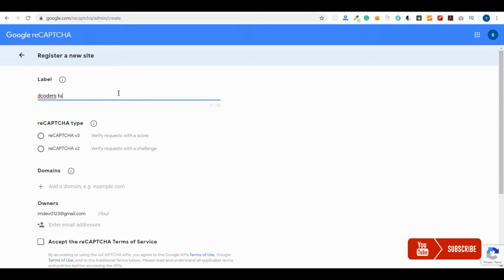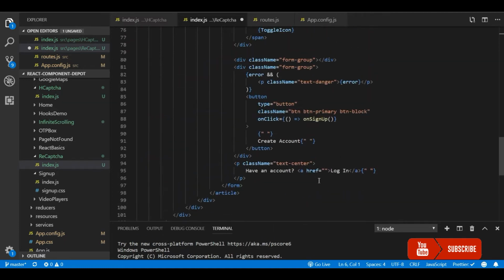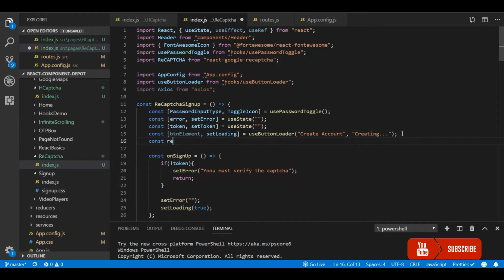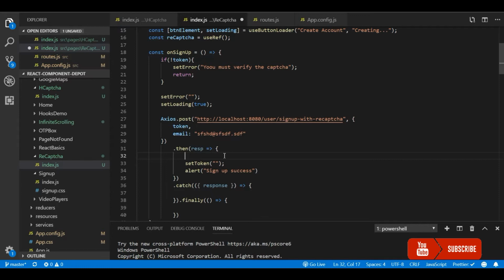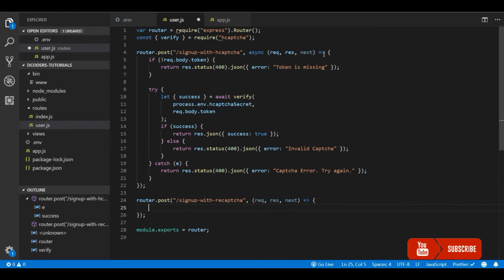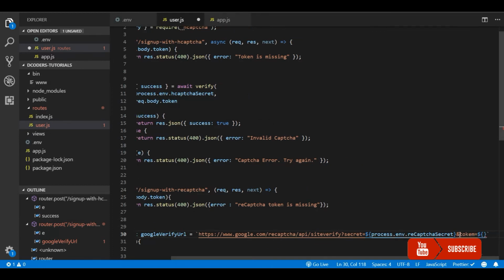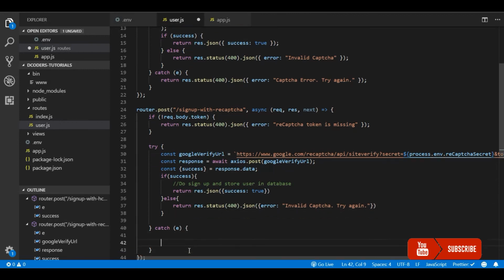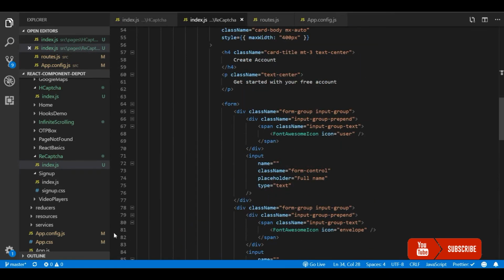Integrate Google's recptcha in ReactJS and verifying user response in NodeJS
In this video, we will learn how to create new site google recaptcha and integrate it in reactjs application.